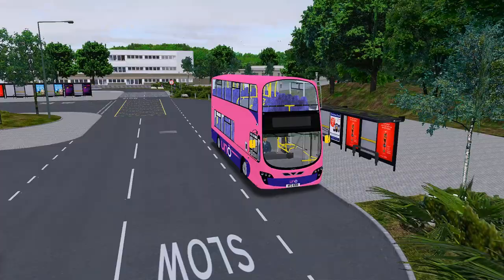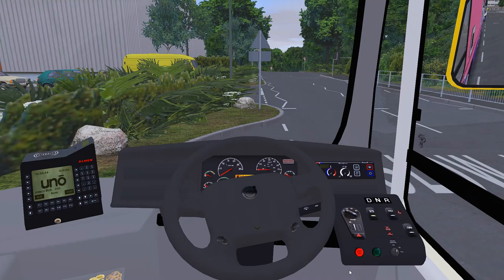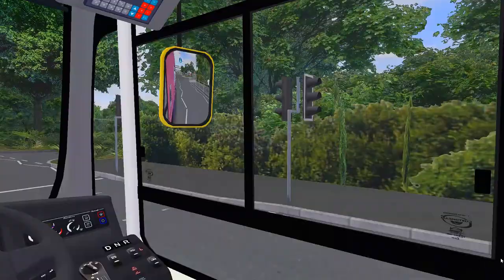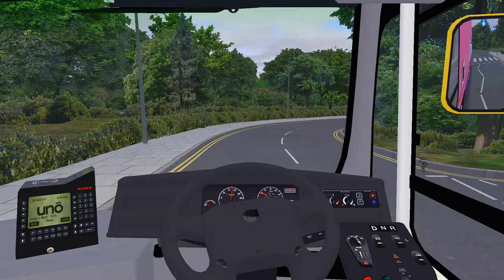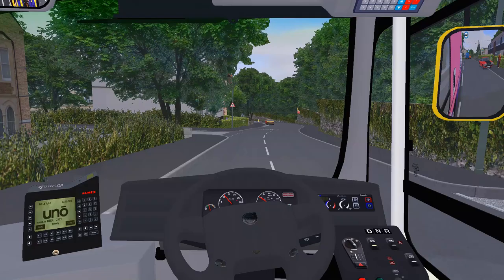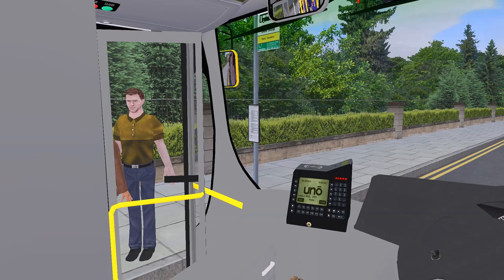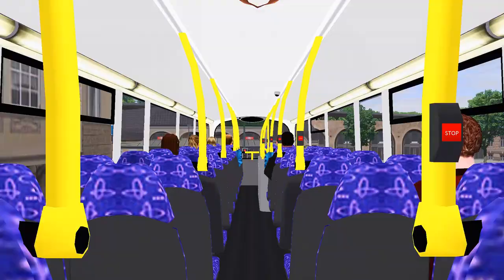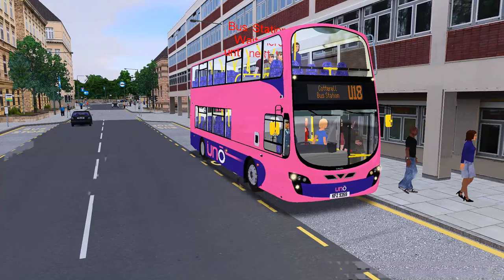OMSI 2 Let's Play #38 | Volvo B9TL Gemini 2 | Cotterell: Route U18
We are back on Cotterell a UK left hand drive OMSI 2 map freeware addon based on the city of Bath made by the UK Design Team. Some double decker gameplay today with the Volvo B9TL Gemini 2 as most of you guys wanted me to do a return journey of route U18 from Cotterell University back to Cotterell Bus Station. Enjoy

TRANSCRIBE this video: Done by Tech Off

SHOUTOUT TO:
Jack Donegan:
NO LINK
Tristan Veal: